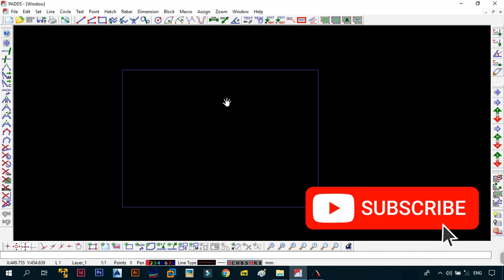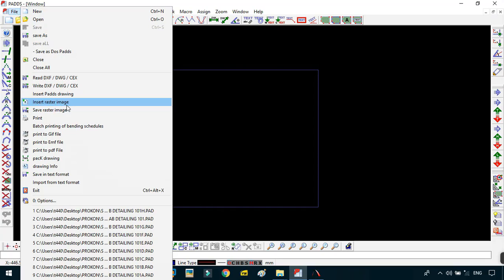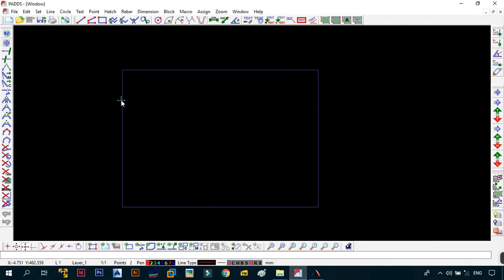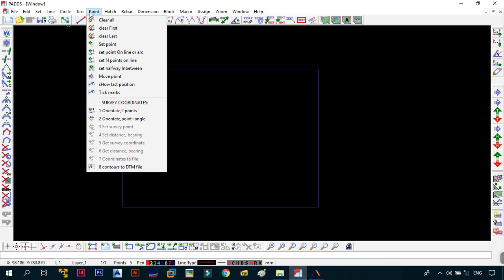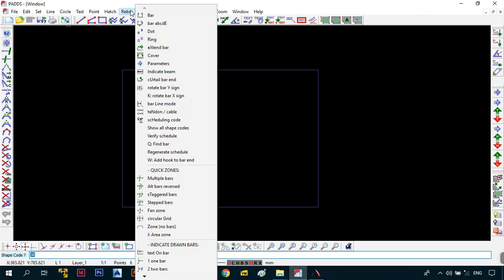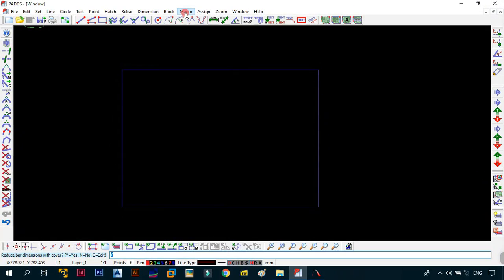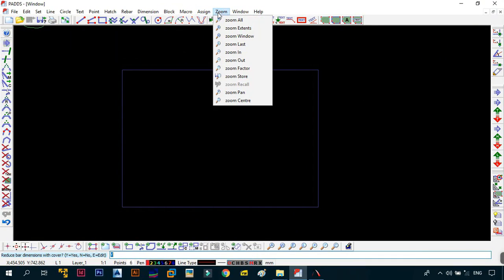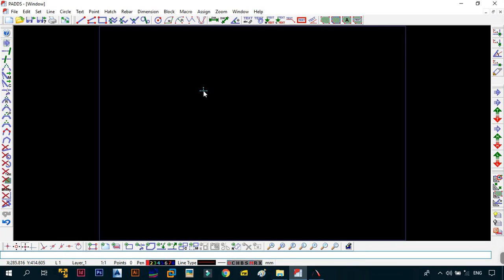Prokon Padds for Newbies | Part 3: Touring the Interface | Prokon Tutorials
This is Video 02  of the Prokon Padds for Newbies series where i just want to teach you the basics of using Prokon Software's Prokon Padds program so that you will be able to follow along with me as i do some detailing for all the slabs that we have designed on this channel and to also just have you privy with the software incase you want to do your own reinforced concrete structures detailing. In this video we look at the prokon padds interface a little bit more.